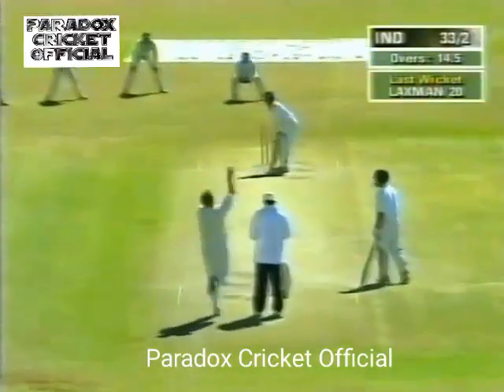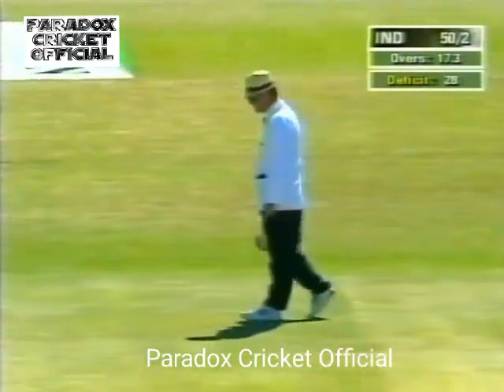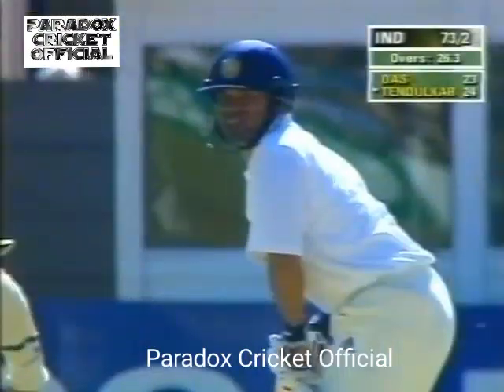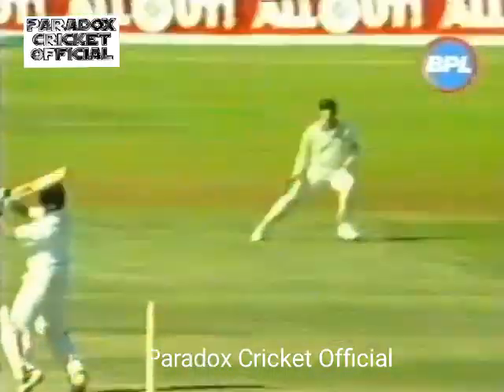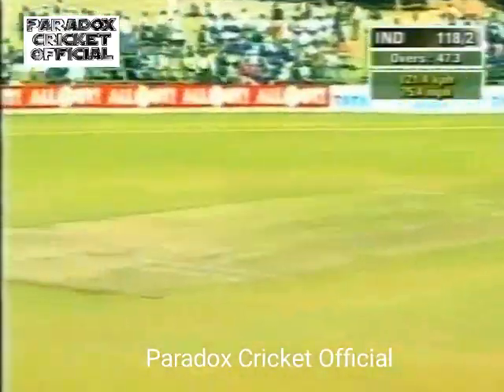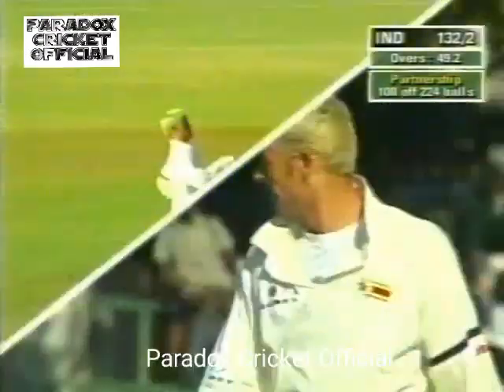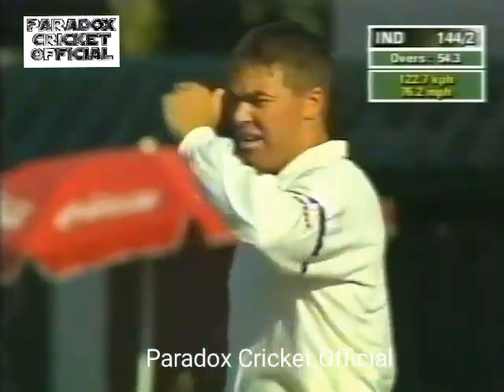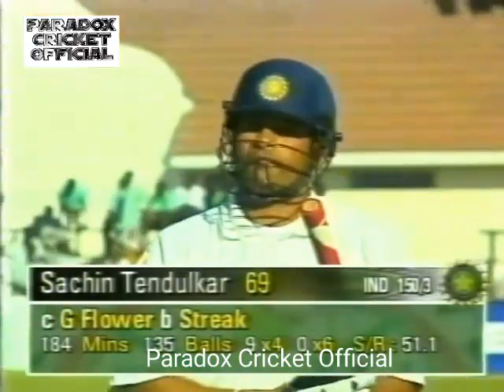*RARE* Sachin Tendulkar 69 Knock vs Zimbabwe | 2nd Test | Harare, 2001